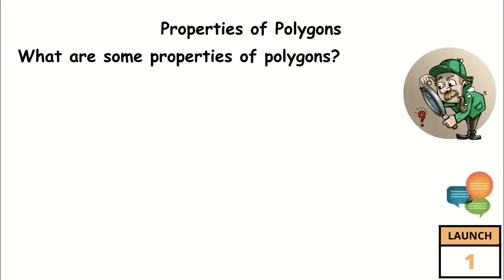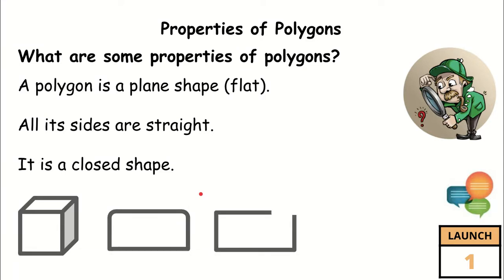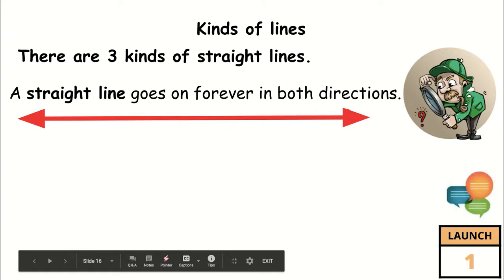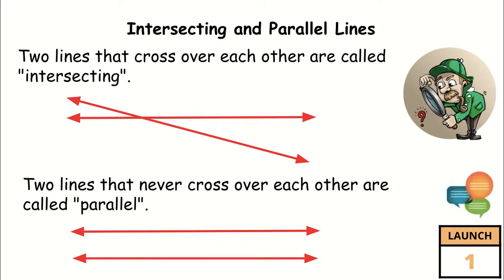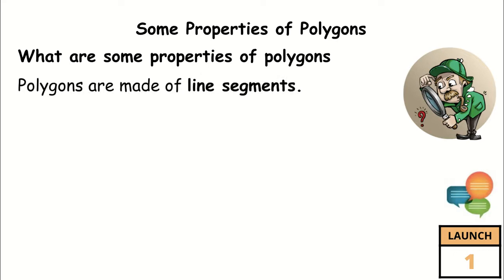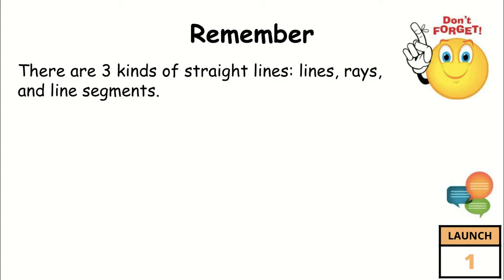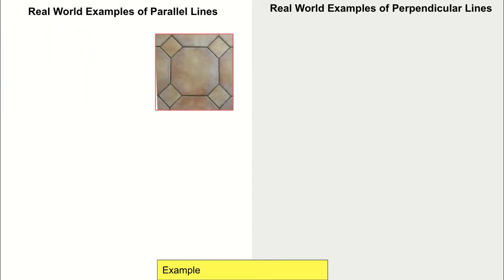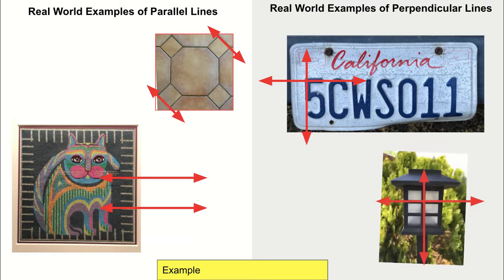4.8 Lesson 1 Parallel and Perpendicular Lines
Unit 4.8 Lesson 1 Parallel and Perpendicular Lines